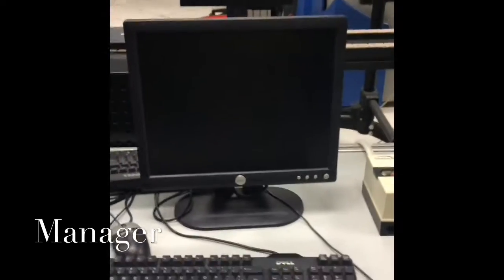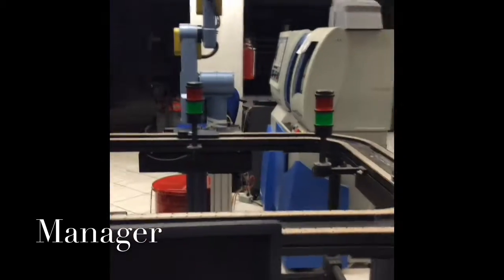Manufacture lab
Lab 1